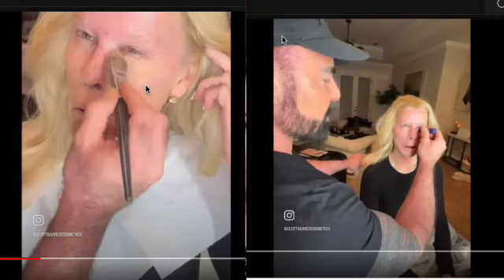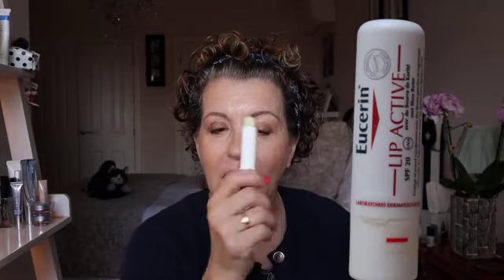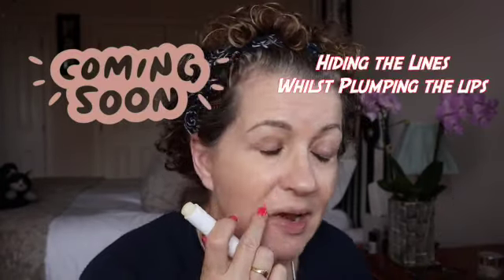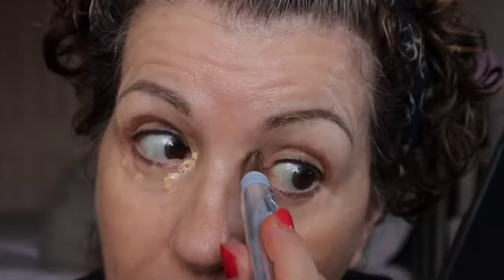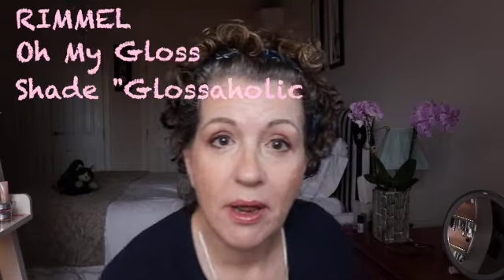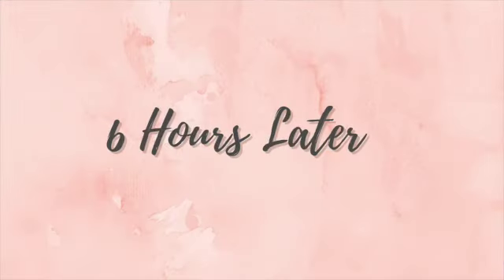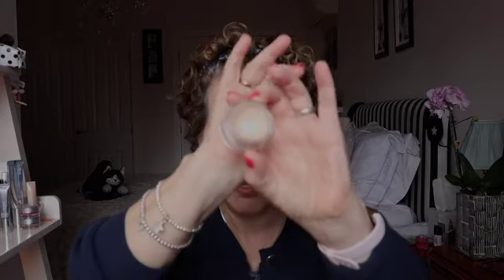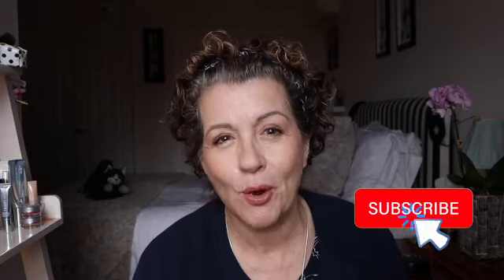LIP BALM CONCEALER TRICK?!//OUTRAGEOUS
✨ Hi Guys In this video, I put Scott Barnes' viral makeup hack to the test, specifically adapted for dry, mature skin. Known for his work with celebrities like J-Lo and Celine Dion; Scott Barnes recently shared a technique using Eucerin Aquaphor Lip Repair Balm under the eyes and on nasolabial folds, followed by foundation. As someone with dry skin, I'll be skipping the powder and using a hydrating foundation instead. Watch as I demonstrate the hack, share my honest thoughts, and reveal the real results. Does this technique live up to the hype? Let's find out together!✨

💬 Share your thoughts and experiences in the comments below.

LINKS TO - Products Used:

Eucerin Aquaphor Lip Repair Balm/Ointment.

TIME LINES AND CHAPTERS
0:00 - INTRO
1:03 - SCOTT BARNES SUGGESTED PRODUCTS
1:59 - APPLICATION
3:03 - WHERE TO FIND & PRICES
4:38 - MAKEUP I USED
5:15 - POST APPLICATION
6:46 - 6 HOURS WEAR TEST
7:09 - BEFORE & AFTER OHOTOS
9:12 - BLOOPERS

My Everyday Make up (Cont)
Skin Prep:

CREAM EYESHADOW:

TRINNY LONDON - EYE 2 EYE
SHADE MAGICIAN & DAWN

CHARLOTTE TILBURY
EYE TO MESMERISE - PILLOW TALK

I also used CHARLOTTE TILBURY - LIP LUSTRE - SHADE, PILLOW TALK

I used Charlotte Tilbury Pillow Talk - Mascara

EYELASH COMB - AMAZON

Equipment:
Camera: Canon EOS M50, with all equipment needed to create your first or 1000th video
Tripod: LIERONT 10" Selfie Ring Light with Tripod Stand & Phone Holder for Live Stream/Makeup, Dimmable Led Camera Beauty Ringlight

Let’s Connect!